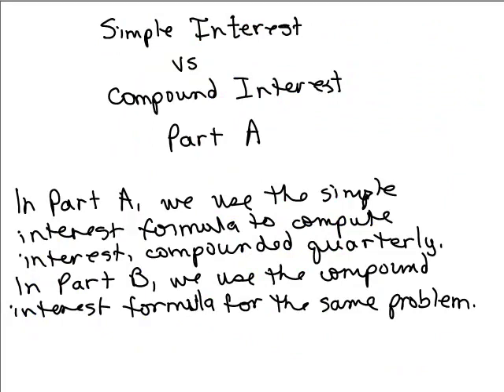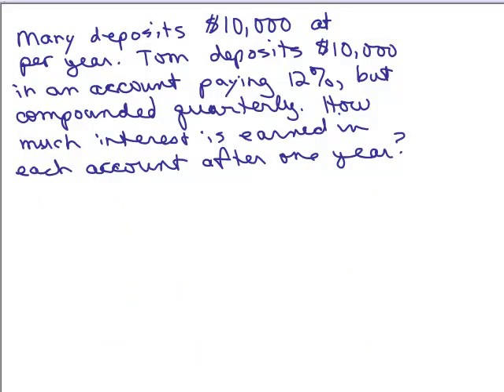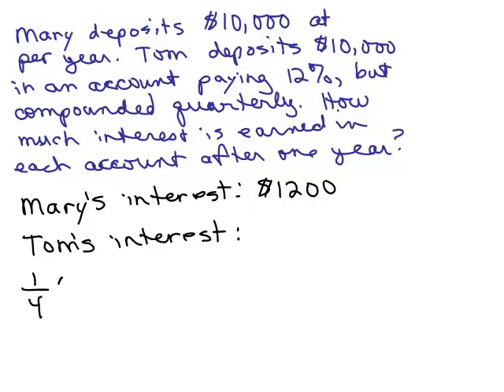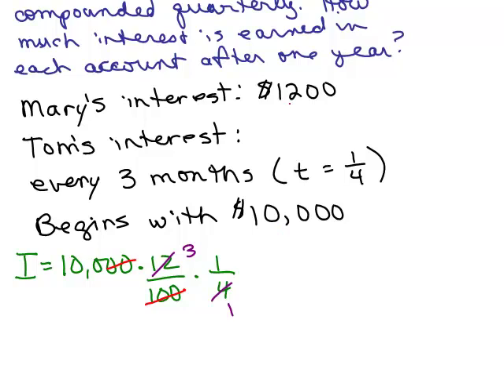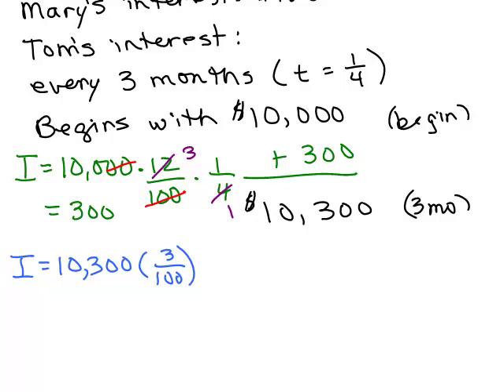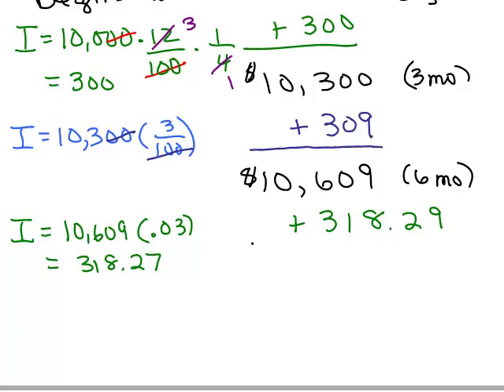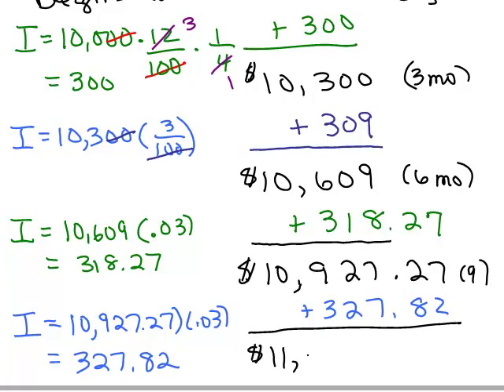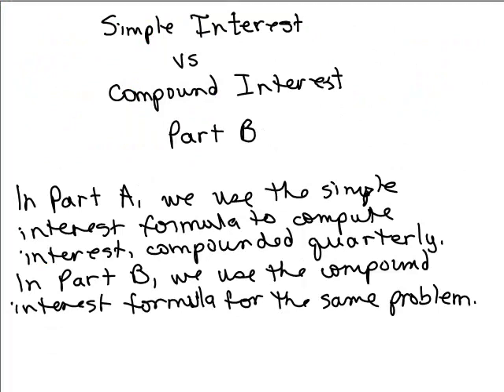Simple & Compound Interest Part A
Videos by Julie Harland organized at YourMathGal.com. This video computes compound interest using the simple interest formula. The same problem is done in Part B using the compound interest formula.

simp.int50A.mp4